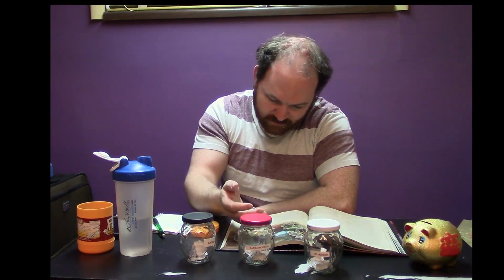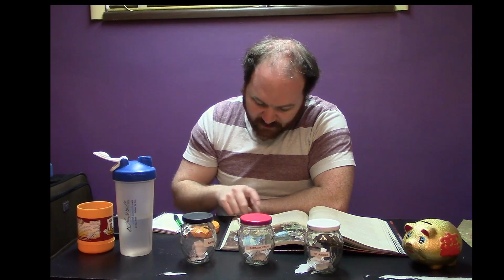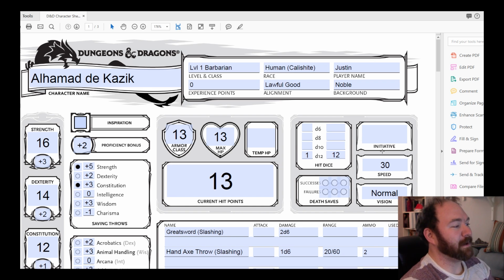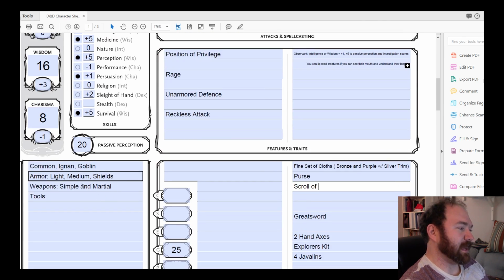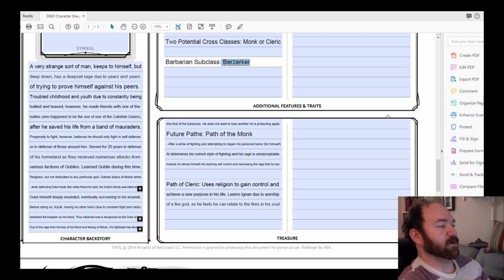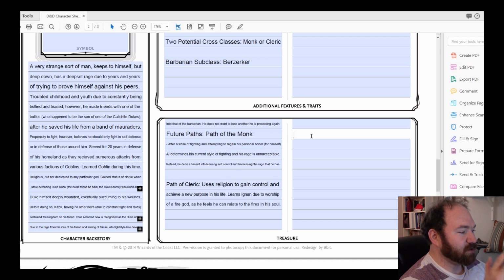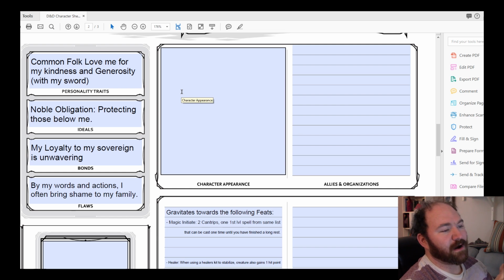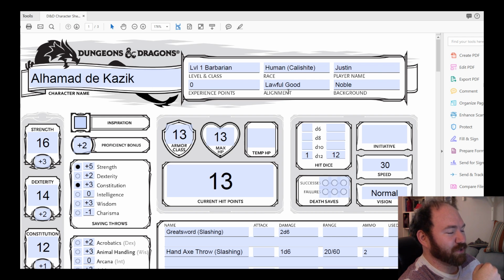Alhamad - D&D Randomized Character Creation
Welcome back to the d&d randomized character creation! We are still working out some kinks, particularly with how to randomize everything, but we're working on it.

Using 5th edition rules, and the editable PDF was found on google.